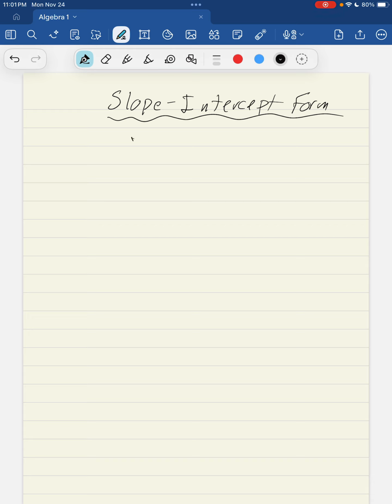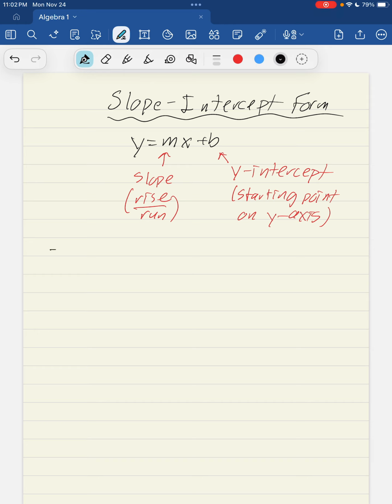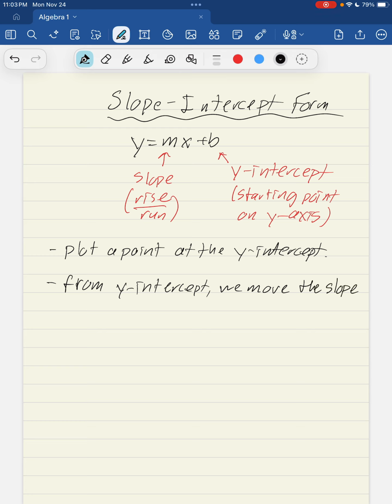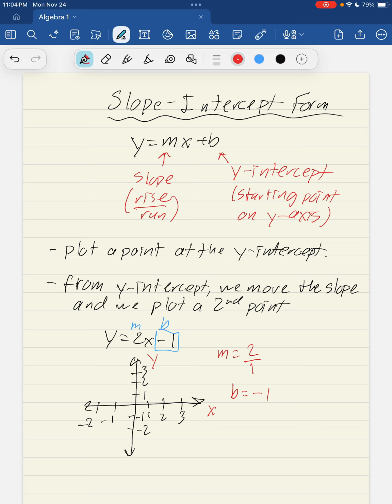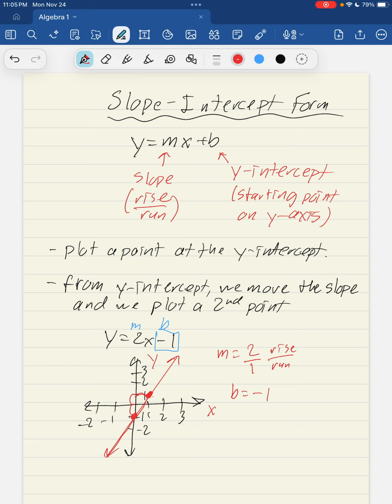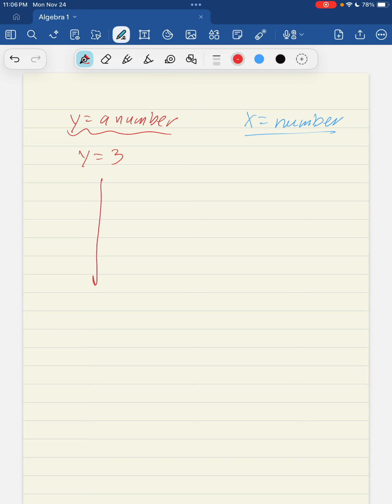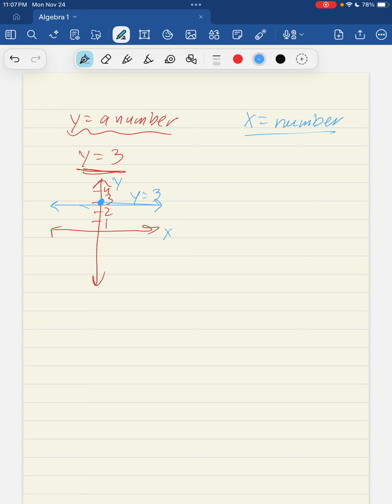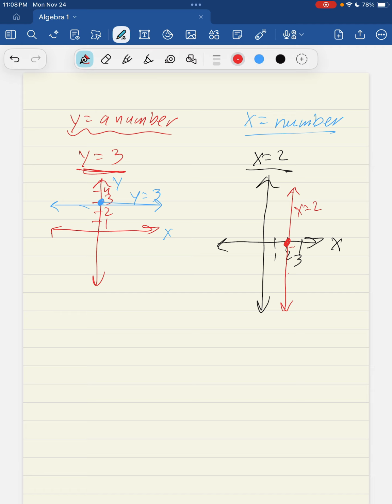Algebra 1 - Unit 3-2: Lesson 3: Slope-Intercept Form